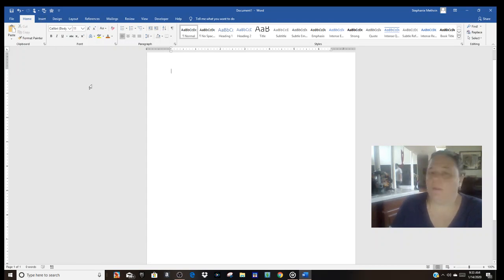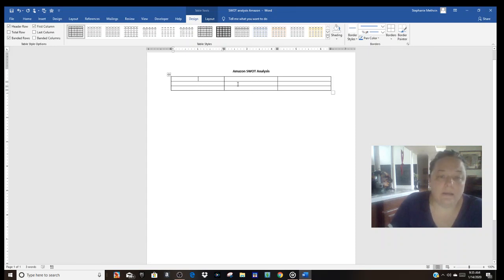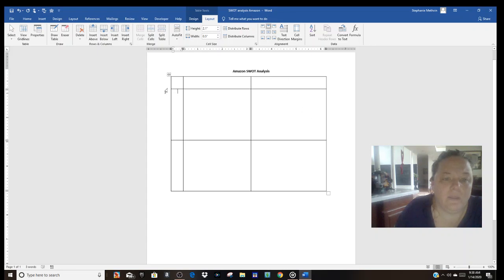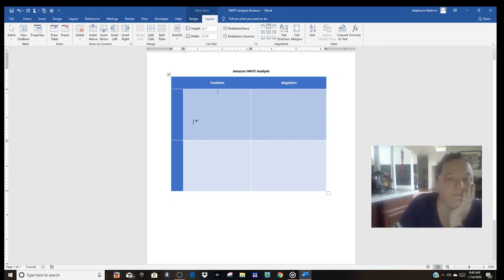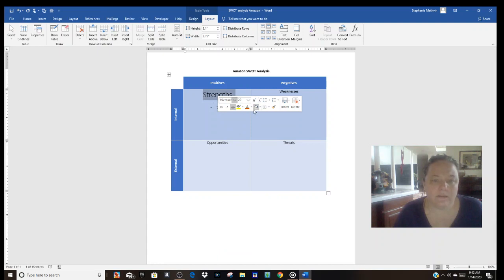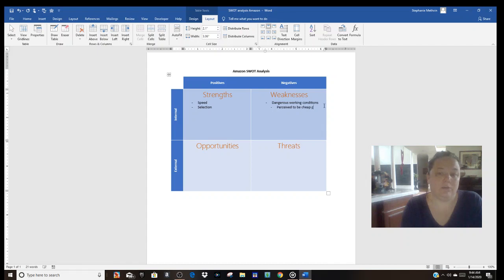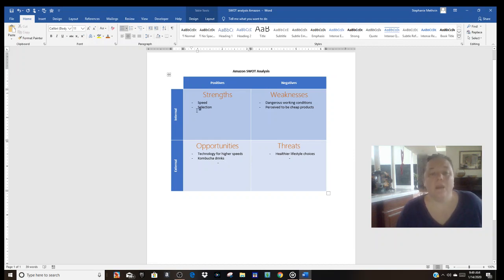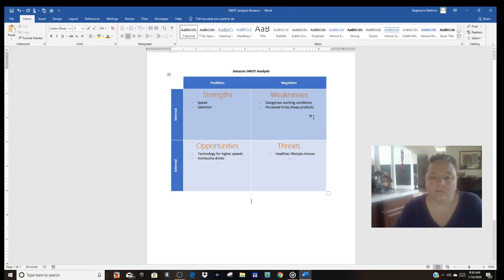IBCA Jan 13 2020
SWOT Analysis, using a table, table styles